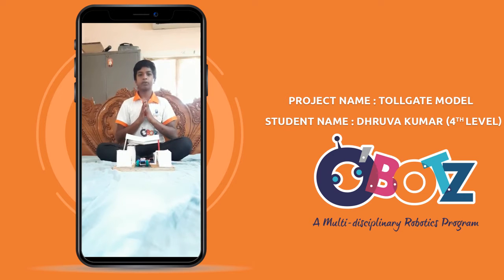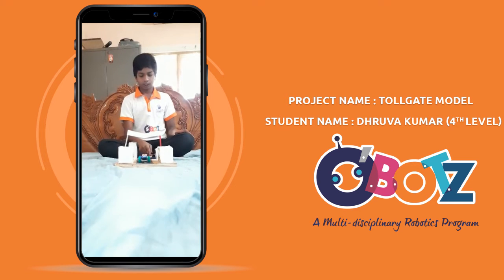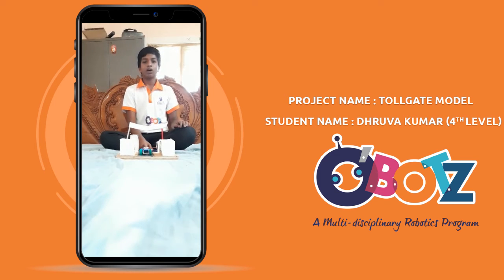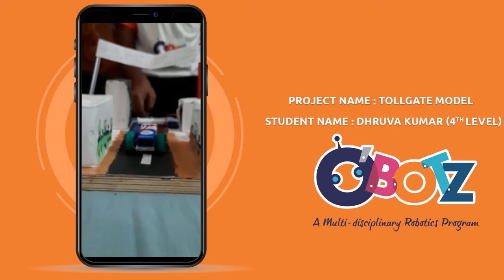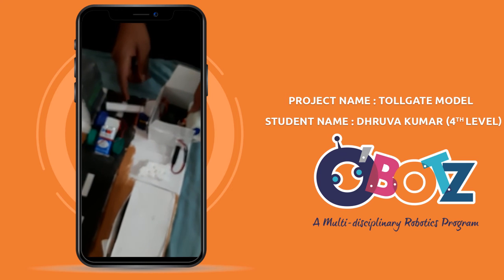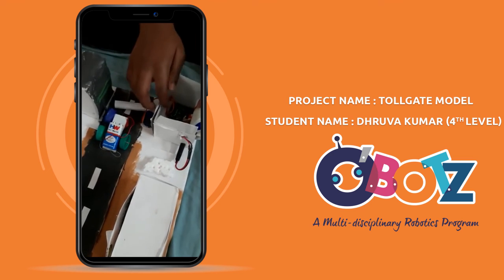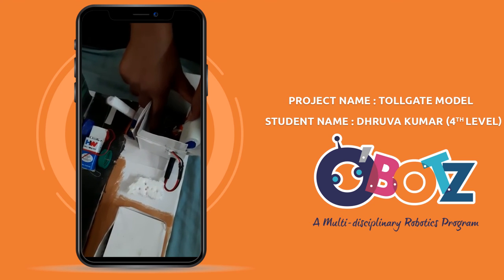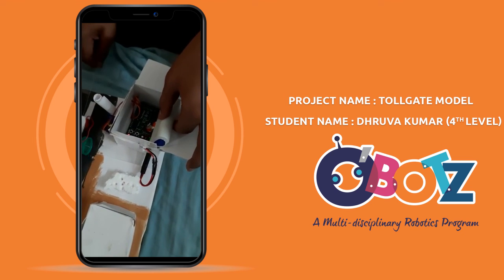tollgate model by dhruva kumar